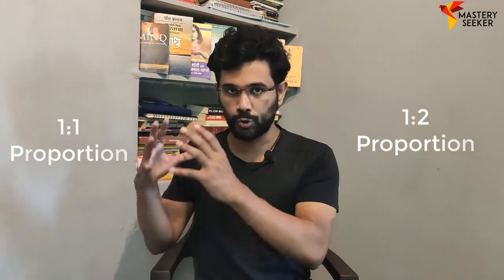Most Effective Breathing Technique For Boosting Immunity, Concentration | Power Of Breathing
What if I tell you that there is one simple but very powerful breathing technique using which you can get multiple benefits like Better Health, Memory & Concentration Power and mainly Immunity Power which is really important nowadays. To grab this package of benefits please watch the complete video :)

Download this app for counting your breath